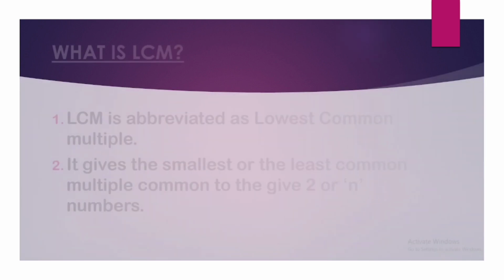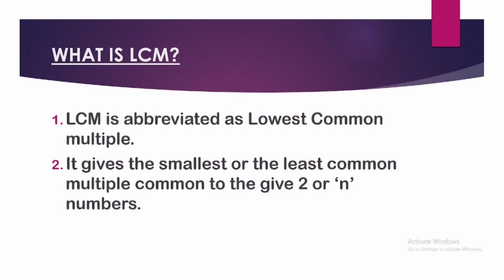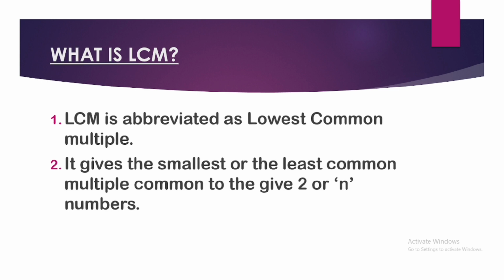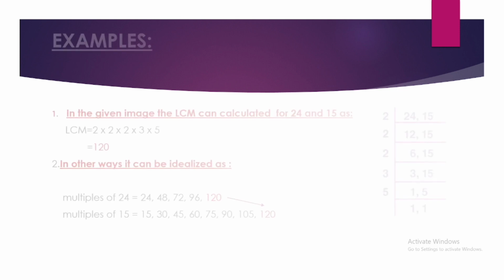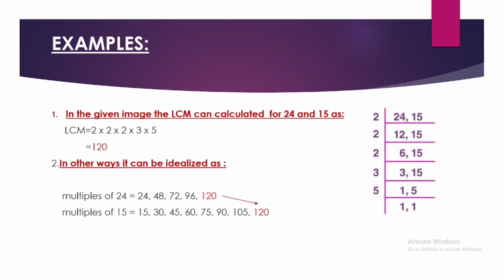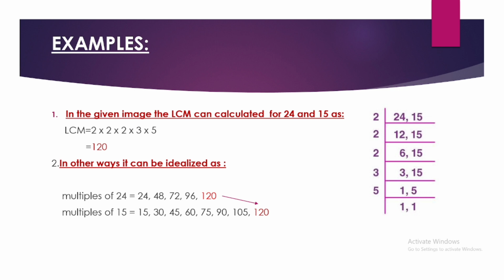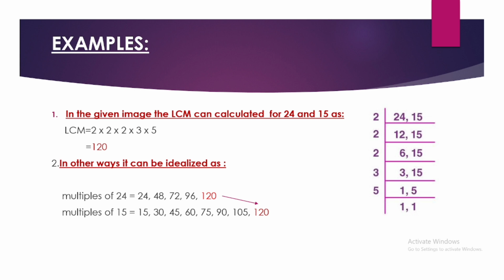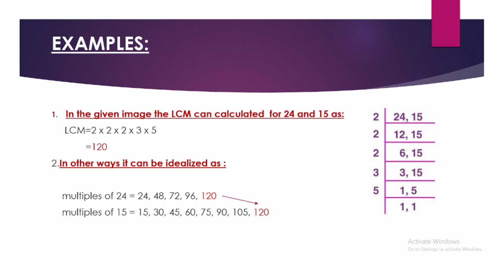Finding LCM of 'n' numbers using python..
This video will get through coding a program to find LCM of 'n' numbers using python...Get benefitted through it...And at the end of this video you will get get know know to apply your thinking intuitively to get your result using python. LEARN WHAT U LOVE😃😃😇